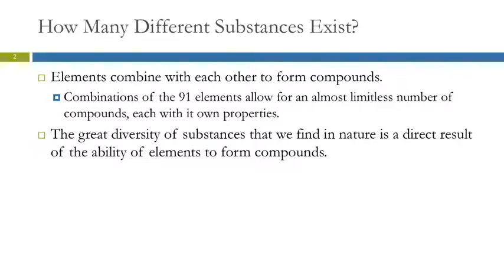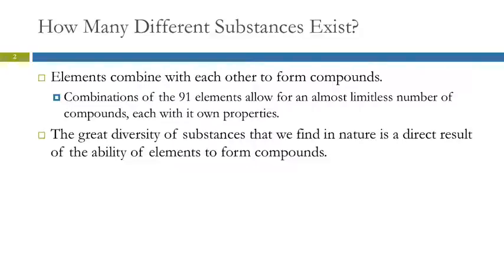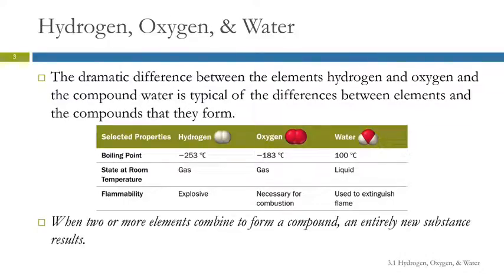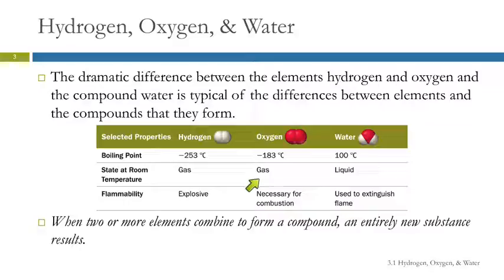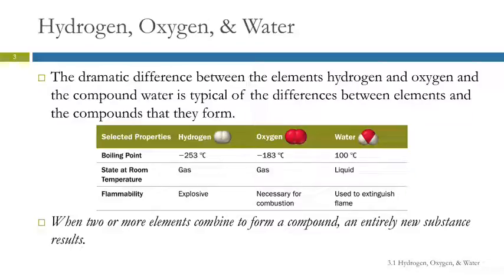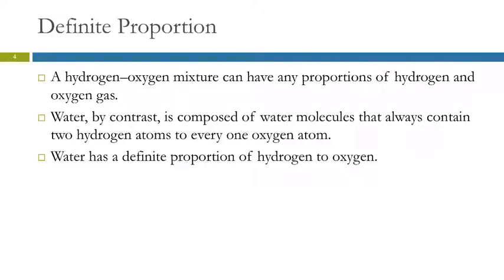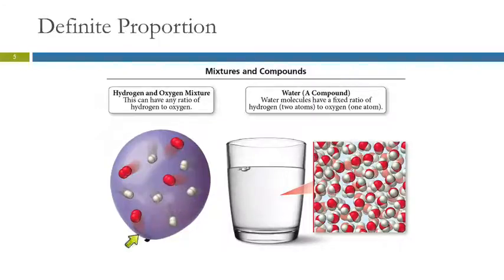3.1 Hydrogen, Oxygen, & Water